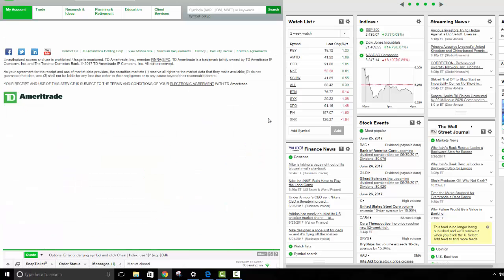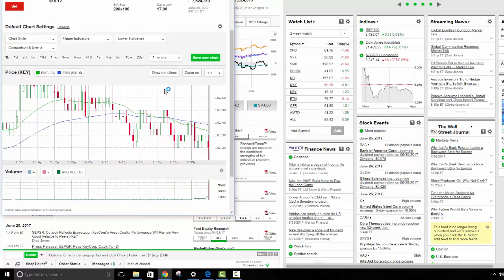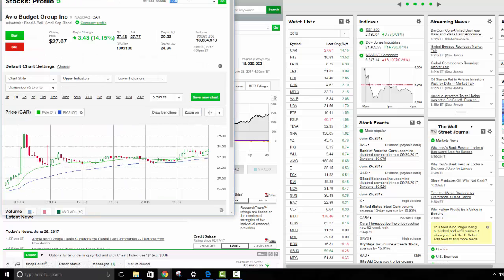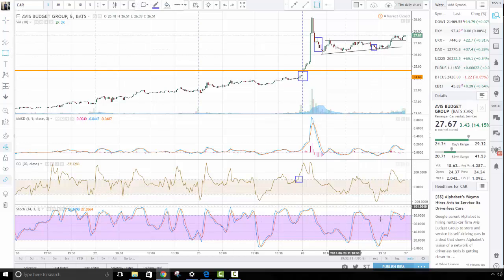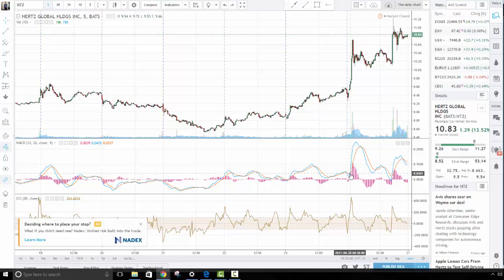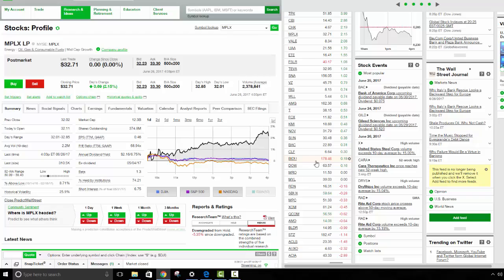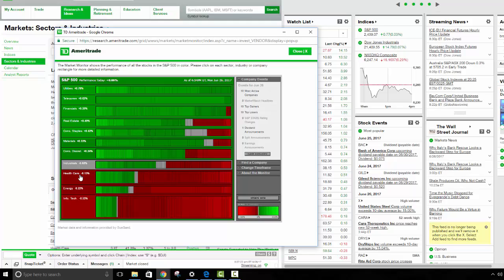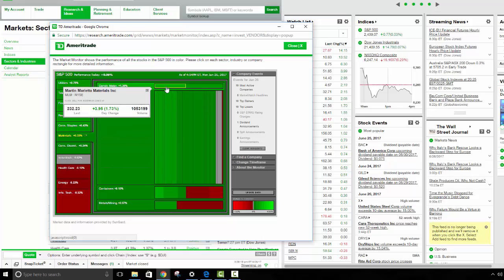Stock Market Recap - June 26th 2017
Not my best video. If you stick around I will show you what I saw in the market today. What was moving and what wasn't.

7 minutes into the video we evaluate $CAR and $HTZ on the 5 minute chart using the same strategy that I developed and explained in my "How to trade $AMD on the 5 min chart" video last week.

12 minutes in we are talking about the Industry and Sector performance of today and compare it to that of Fridays.

I end the video with a note on Bonds and the FED.